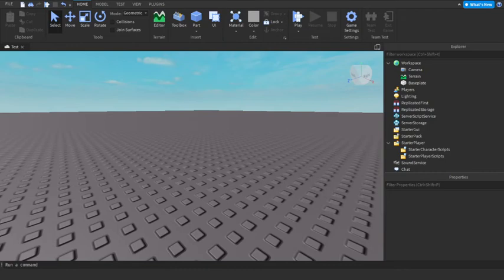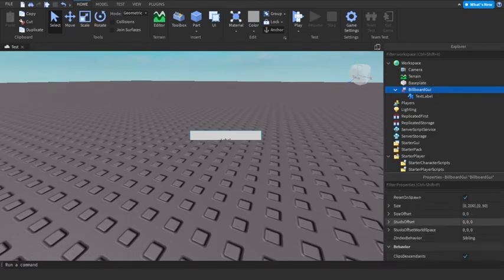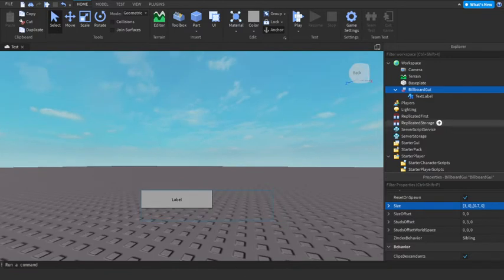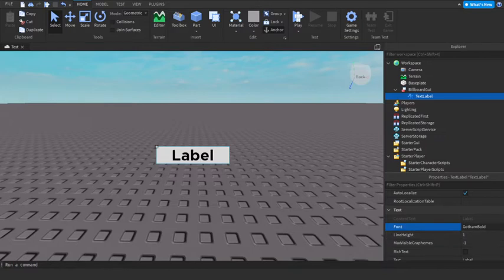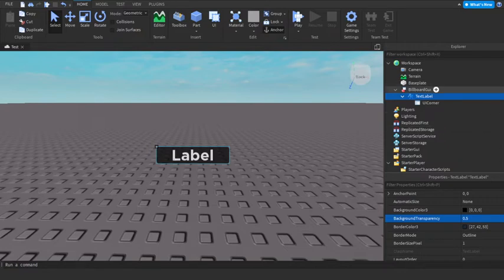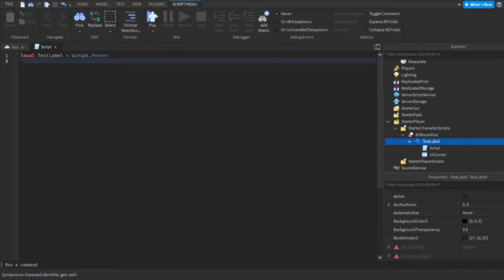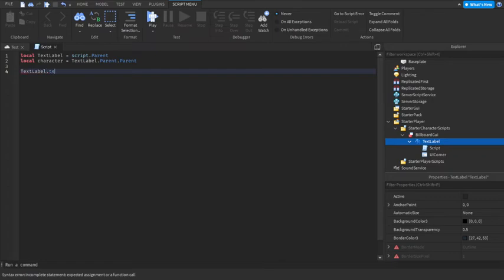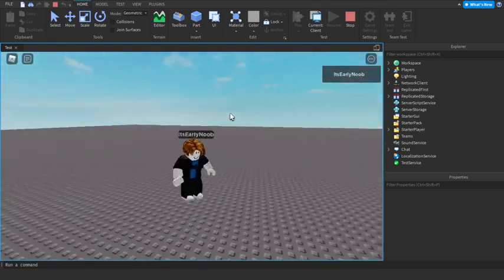How To Make A CUSTOM NAMETAG In Roblox Studio (2022)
Hey guys, today I'm going to be showing you how to make a custom nametag in roblox studio.

📜SCRIPT📜
local TextLabel = script.Parent
local character = TextLabel.Parent.Parent

TextLabel.Text = character.name